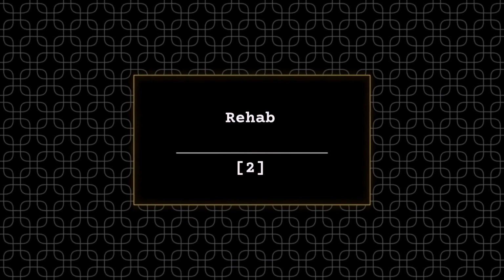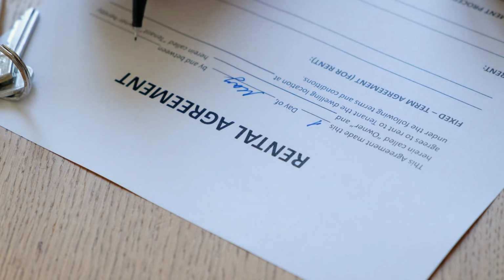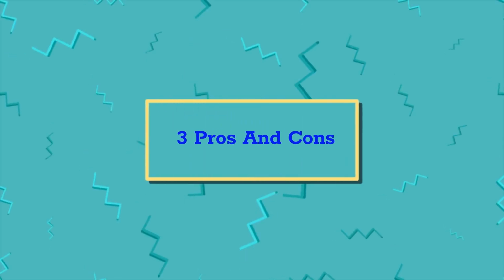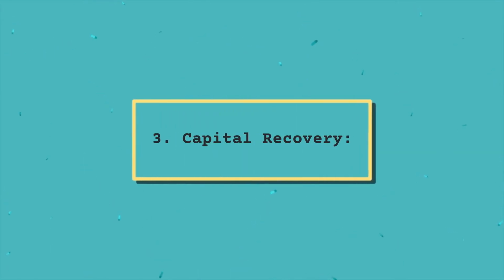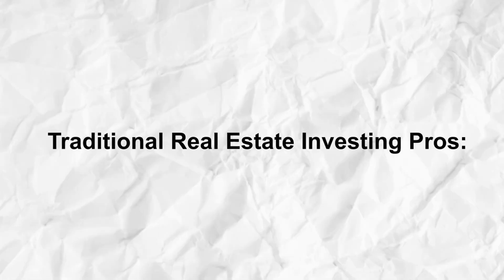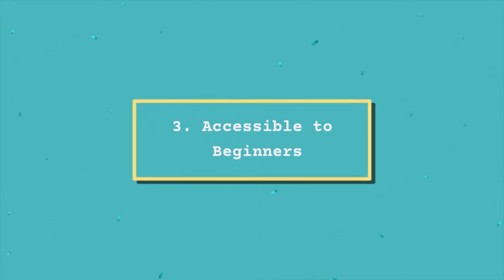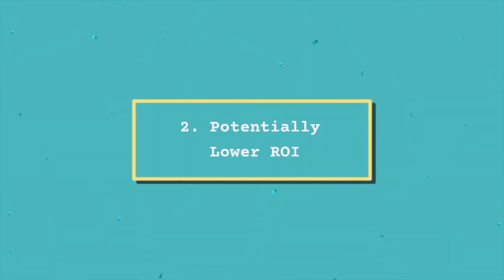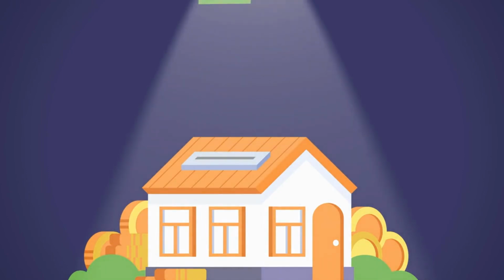What's the difference between BRRRR and traditional real estate investing methods?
Dive into the world of real estate investing as we dissect the BRRRR method versus traditional investing. Discover the steps of each strategy, their advantages, and challenges. Whether you're a novice or a seasoned investor, this video will illuminate the key differences, helping you choose the right path for your goals. Gain clarity on rapid growth, return potentials, and the intricacies of refinancing in the ever-evolving real estate landscape.